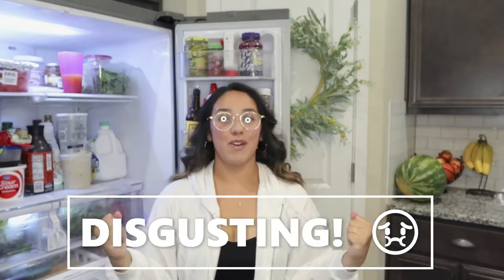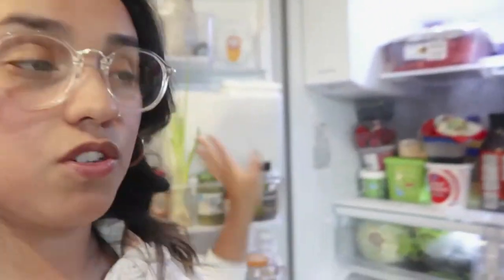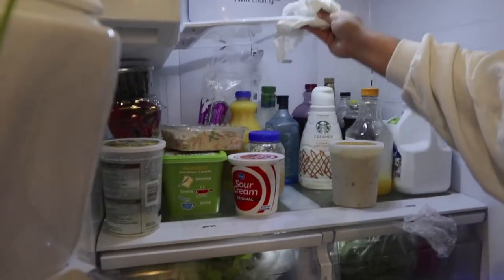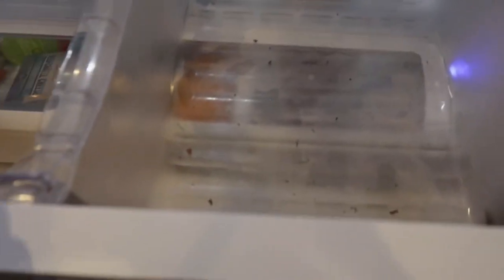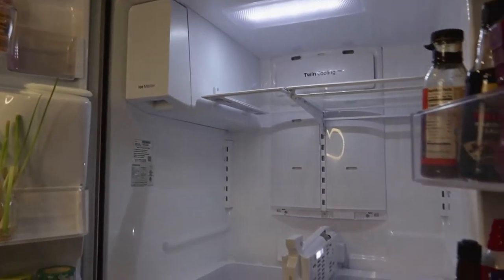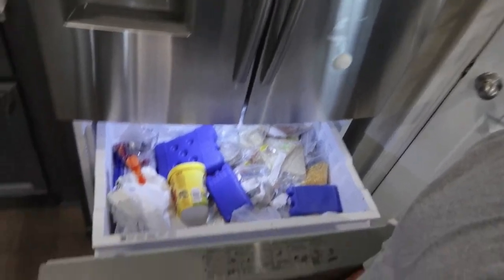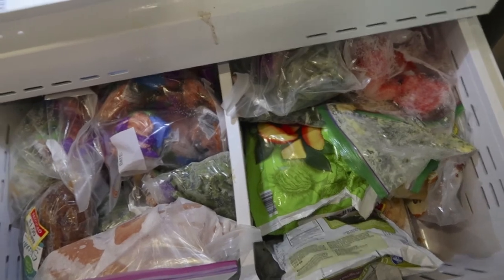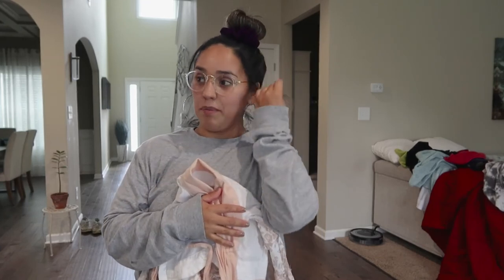*MAJOR* REFRIGERATOR ORGANIZATION 2021 | Deep Clean Your Fridge With Me!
OOOOOOwWWeeeeEEEE guys this one is satisfying to watch! I guarantee you that you will get that motivation that you need to get started on your own fridge!
SO LETS GO AND DO THIS TOGETHER!